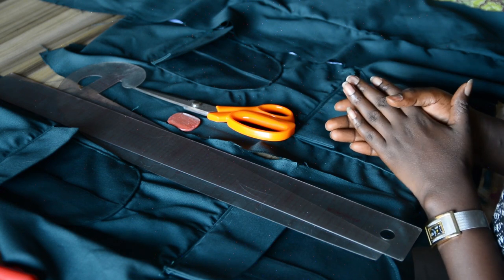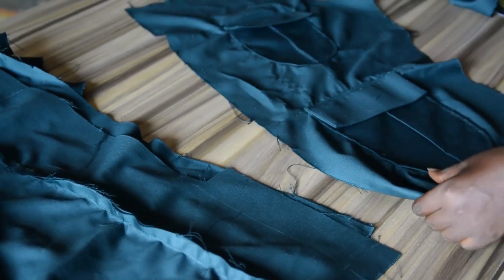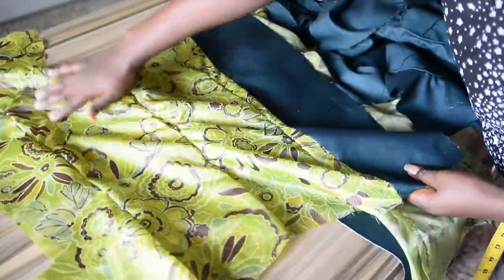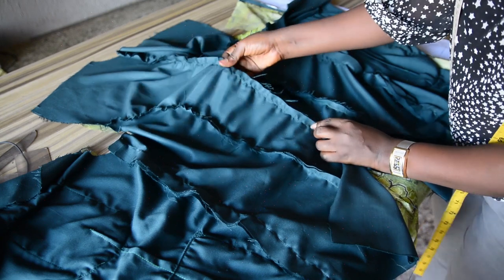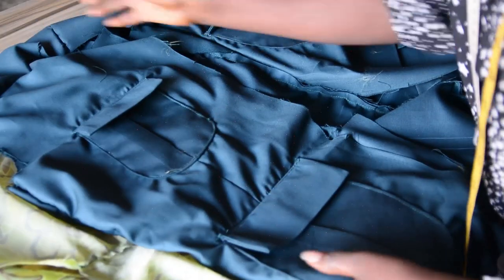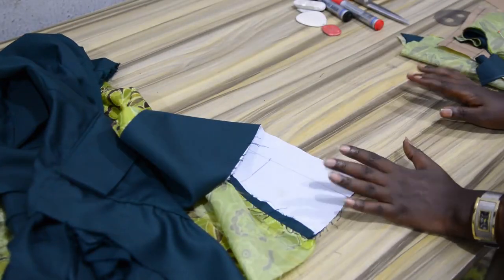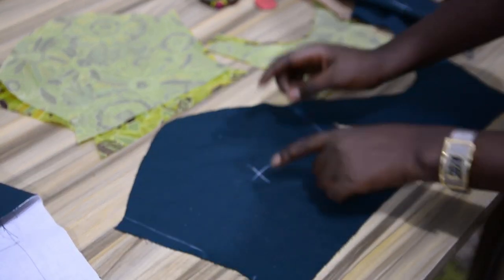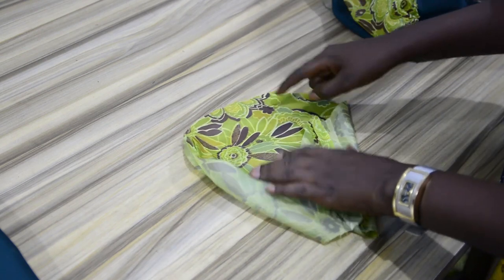HOW TO MAKE A SAFARI SUIT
In this video, I showed you how  to make a safari suit.
In this episode of safari suit series, I showed you how to join the front and back panels together, how attach a short 2 piece sleeve.
 Safari jackets were initially designed for military purposes in Britain, however, saint Laurent first introduced the safari jacket in his runway shows in the year 1967.
Safari suits are usually made up of materials like cotton, linen, and wool. Meanwhile the safari suits comes with different design of collars, pockets, sleeves and vents but in this tutorial, I will be focusing on a safari suit with one piece collar, utilitarian pockets, short 2 piece sleeve, center back vent and fanciers buttons.

Her e is the link to the video I mentioned in the cause of this tutorial

Watch other Videos of this Safari Suit Series